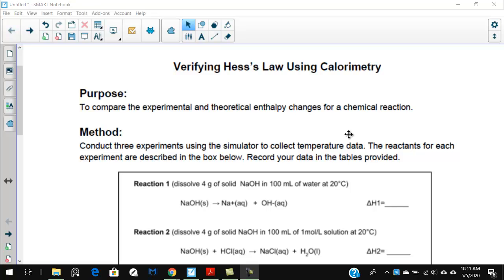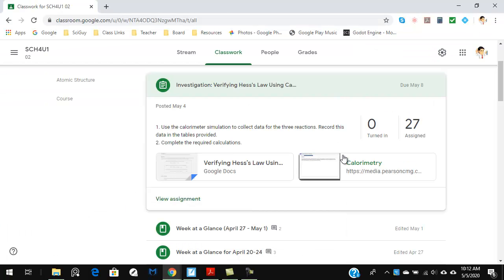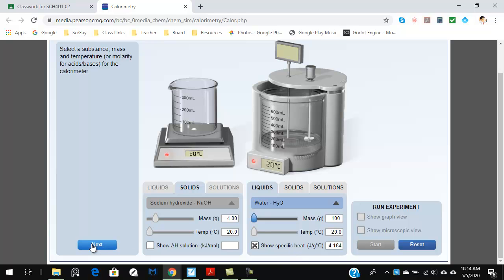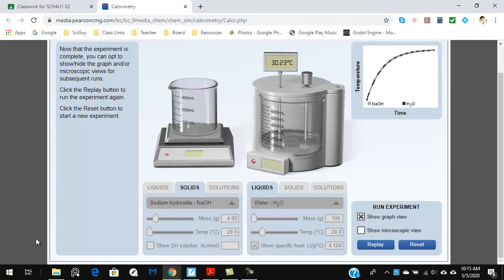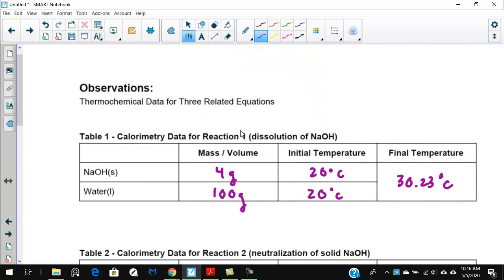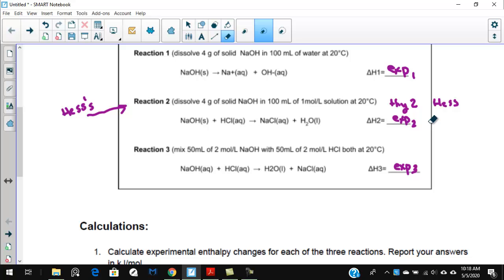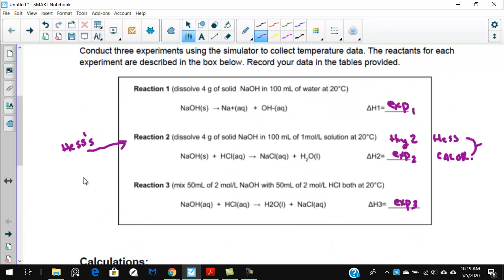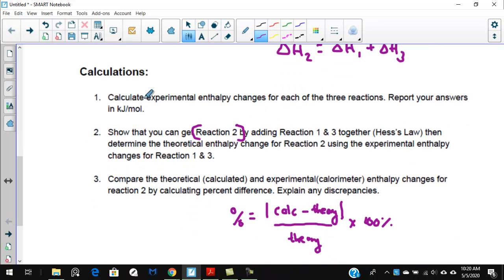SCH4U Investigation: Hess's Law and Calorimetry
Overview of the investigation and use of the simulator.